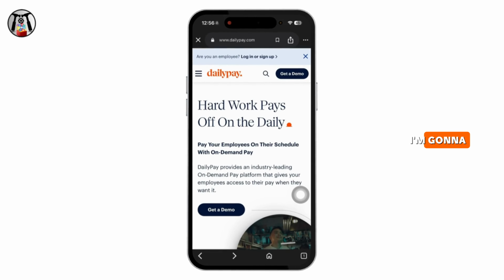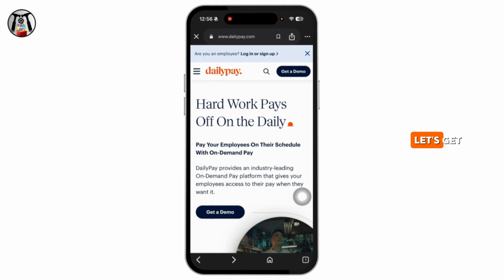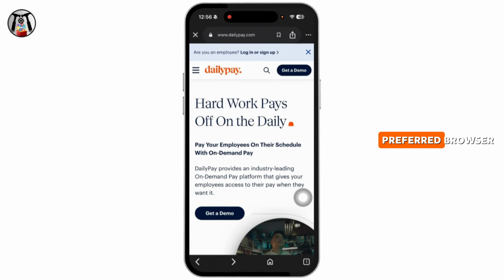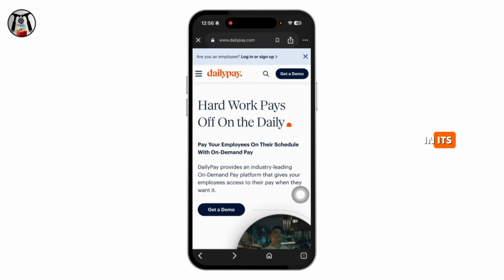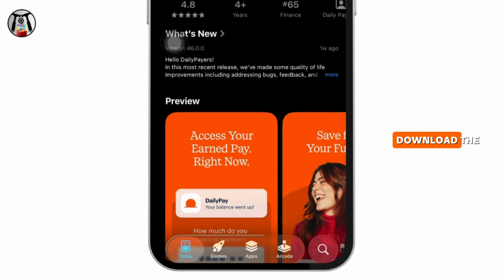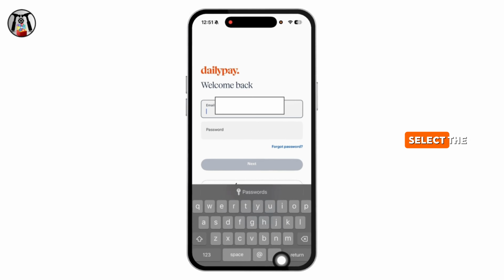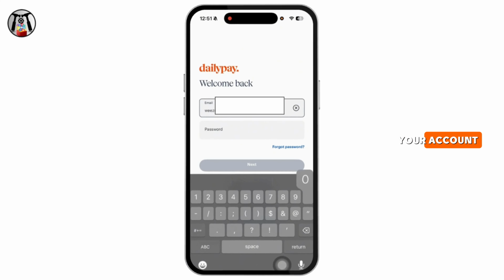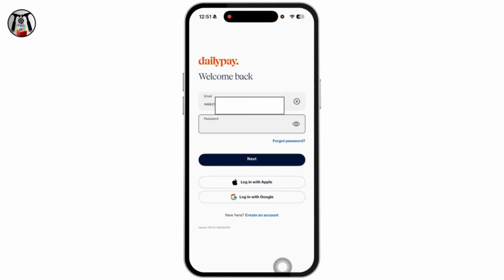Sign In To Daily Pay Portal Without App 2026 | DailyPay Login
In this video you will learn CAN YOU SIGN IN TO MY DAILY PAY PORTAL WITHOUT APP 2026 and whether web login is possible or not.

If you are trying to access your Daily Pay account without using the mobile app, here’s the full explanation:

✔ Open your browser (Chrome / Safari)
✔ Go to official DailyPay website
✔ Click on login option
✔ You will be redirected to app download page
✔ No direct web login available currently
✔ App is required for account access
✔ Download DailyPay app from Play Store or App Store
✔ Log in using your credentials inside the app

So if you are searching CAN YOU SIGN IN TO MY DAILY PAY PORTAL WITHOUT APP 2026, the answer is:
you currently cannot log in without the app — mobile app is required.

This is because DailyPay only supports full account access through its official app system.